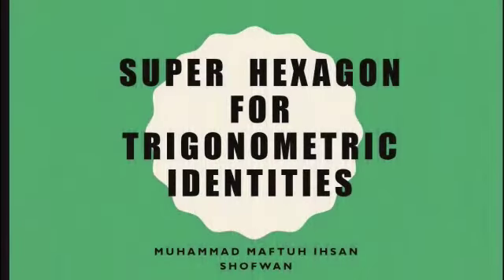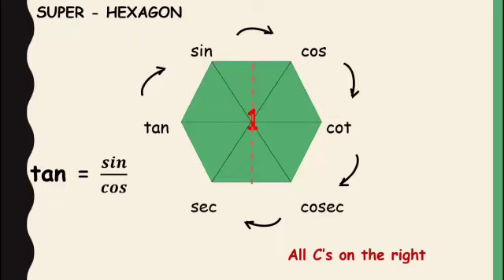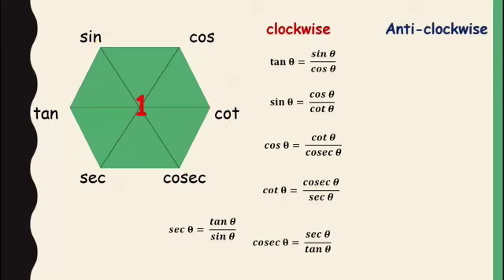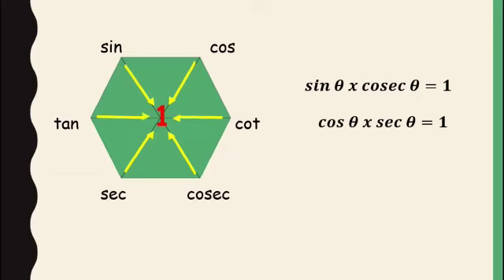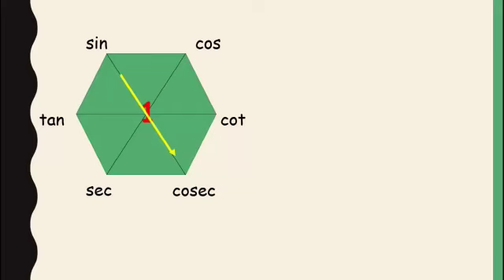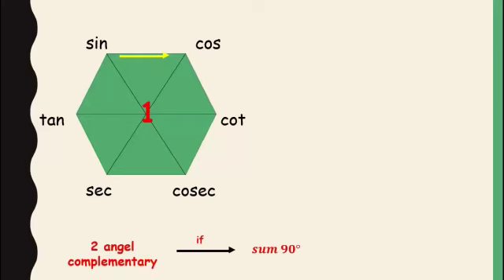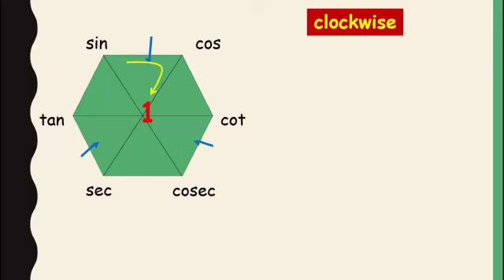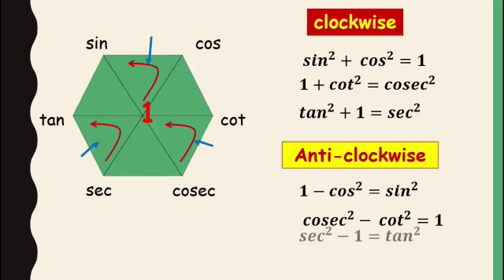Super Hexagon for Trigonometric Identities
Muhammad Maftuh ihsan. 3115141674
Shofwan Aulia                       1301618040